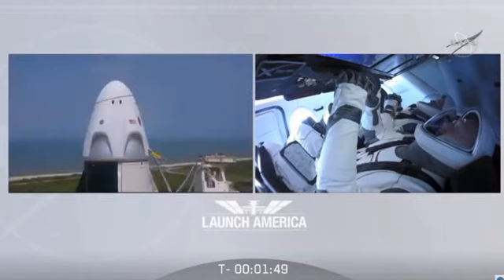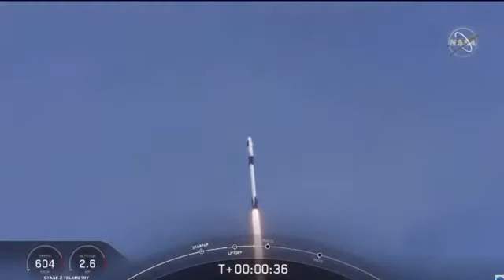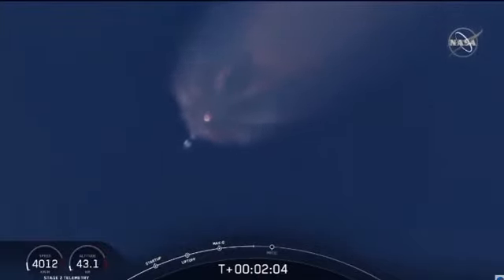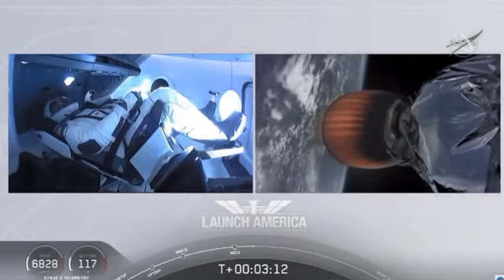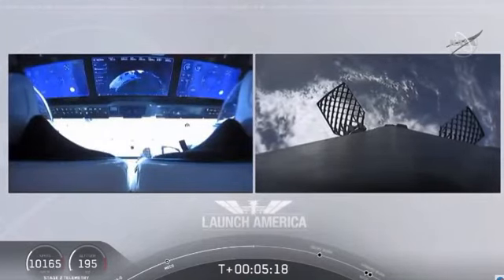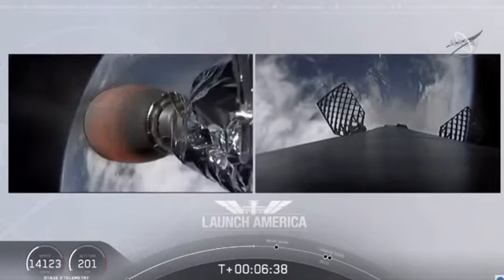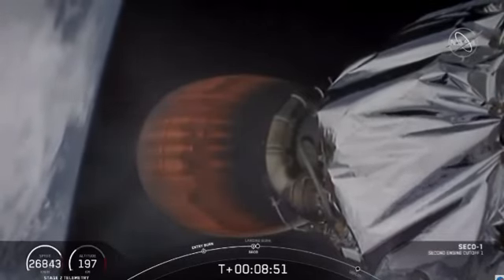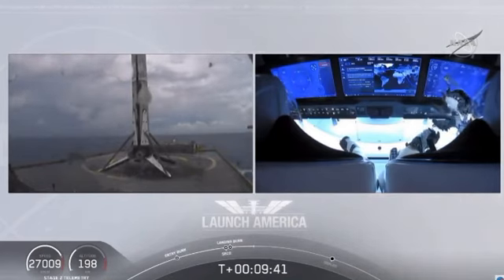La fusée SpaceX avec deux astronautes à bord a décollé. Falcon 9 a fait ses preuves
Фалкон 9 отлично справисля с задачей. Многоразовая первая ступень удачно вернулась на землю. Crew Dragon Launch